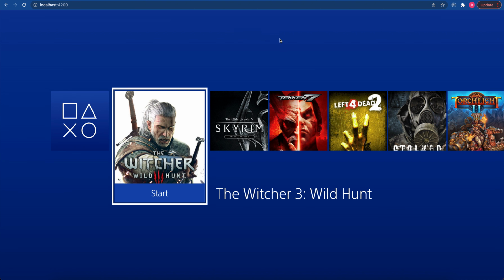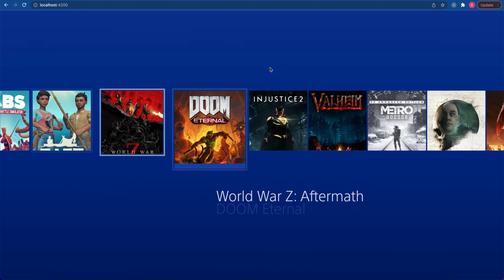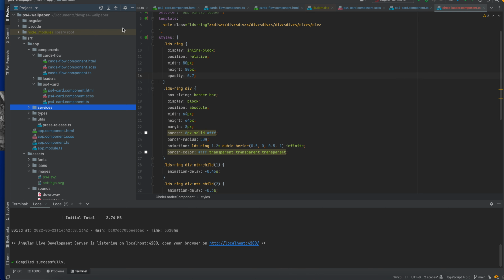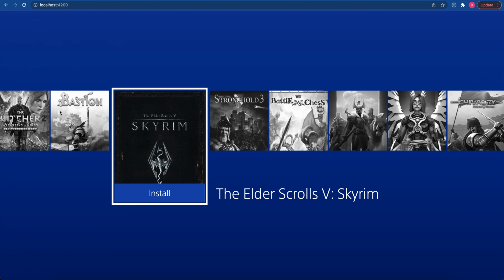PS4 UI (side project built with Angular + NestJs)